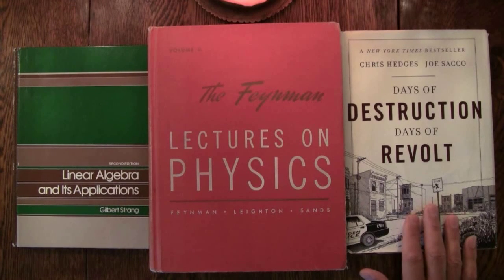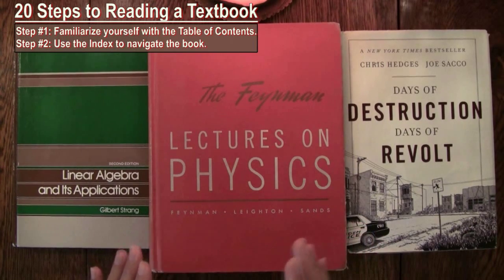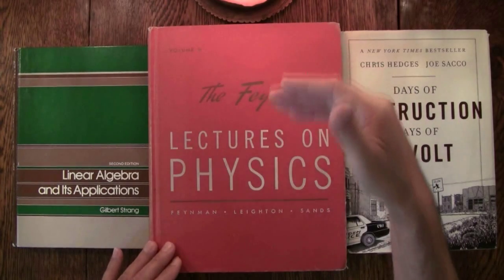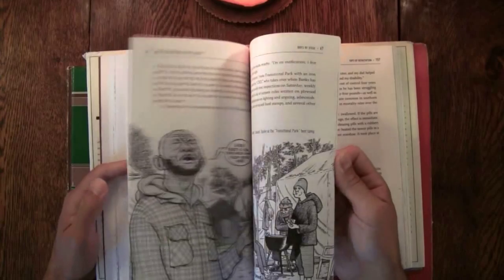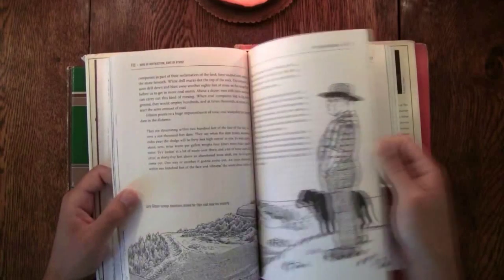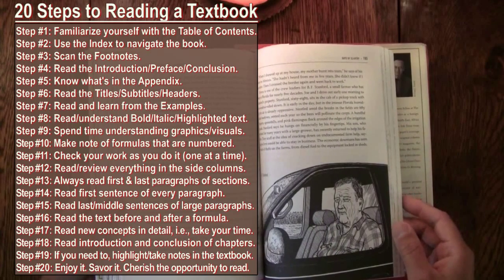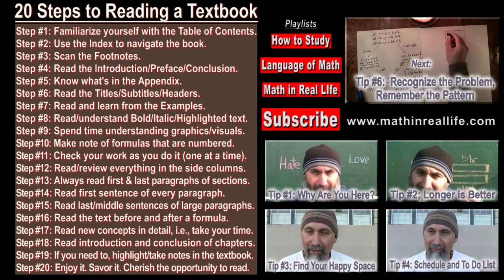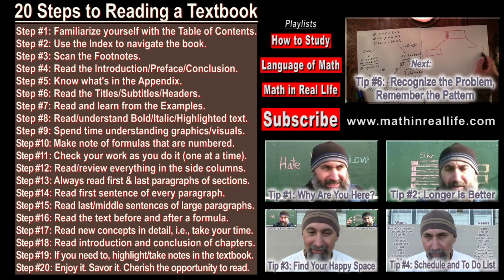How to Study: Tip #5: 20 Steps to Reading a Textbook (Language of Mathematics #161)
The Language of Mathematics for Math in Real Life.

Peace,